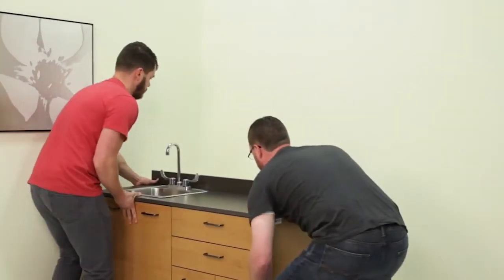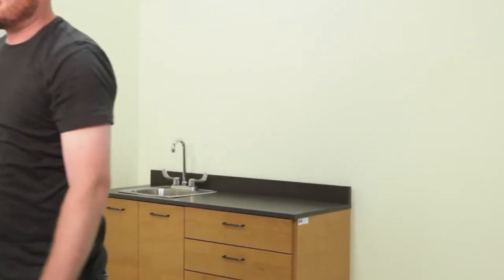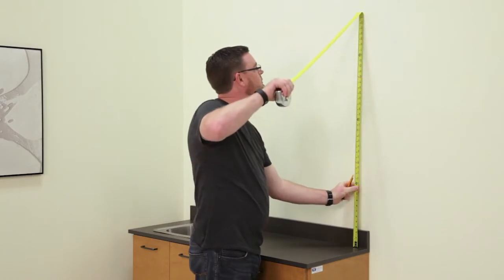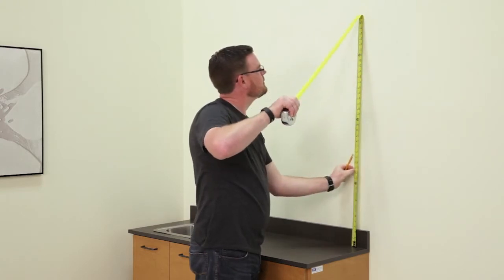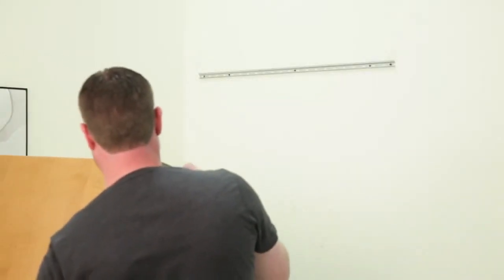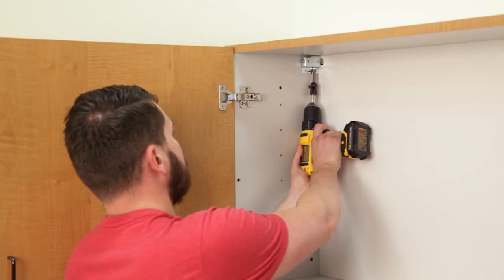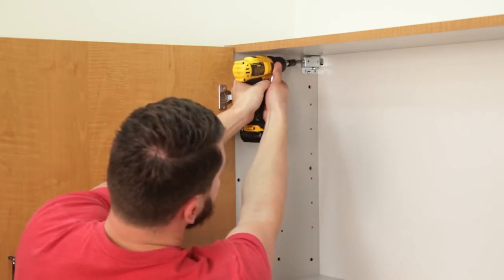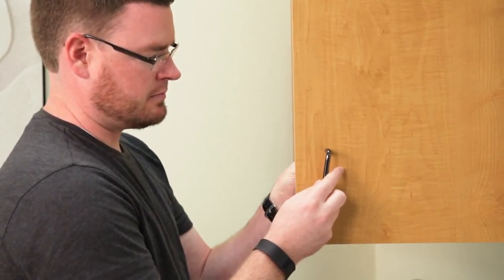Cabinet Installation | Clinton Industries Inc.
In this video, you will learn how Base Cabinets and Wall Cabinets from Clinton Industries Inc. are installed.

CME Corp is proud to offer Clinton products! Contact your local Account Manager at CME for more information.